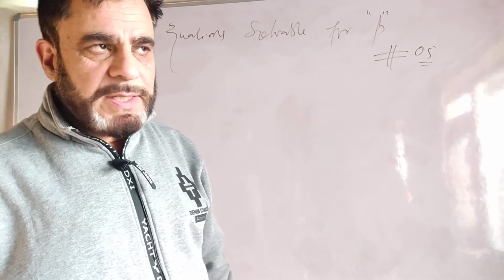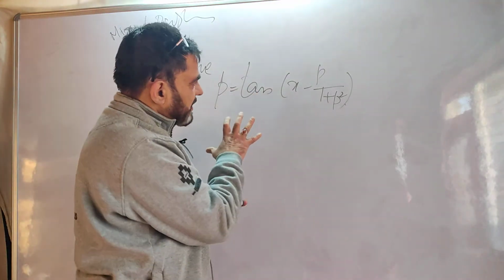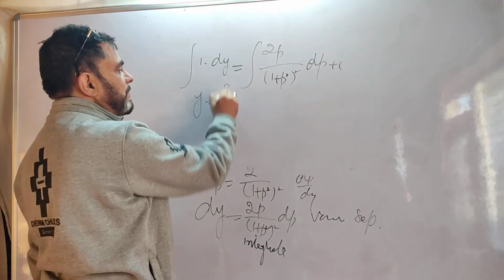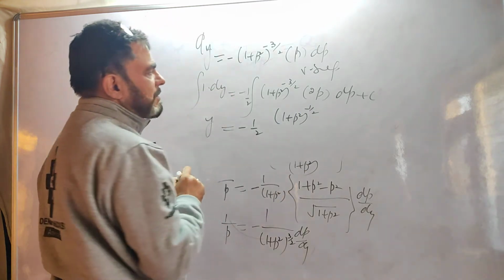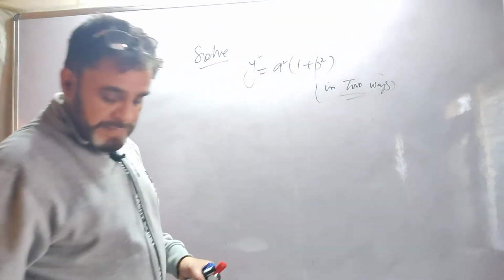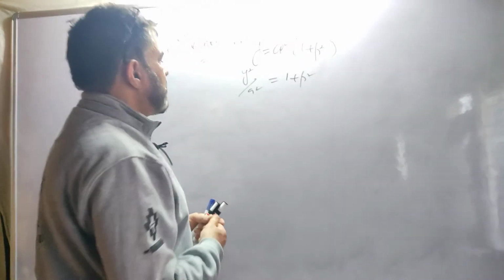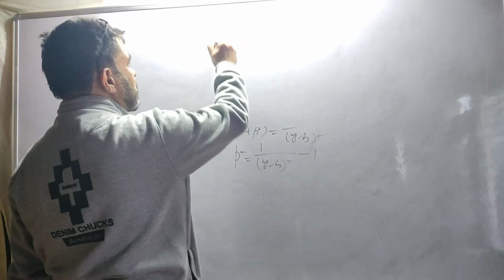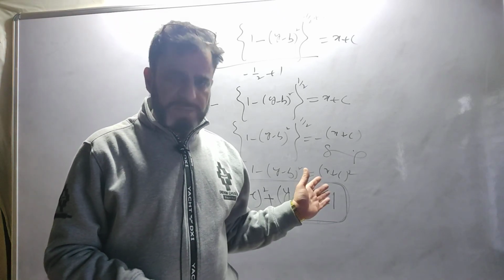Differential equations solvable for "p" #5